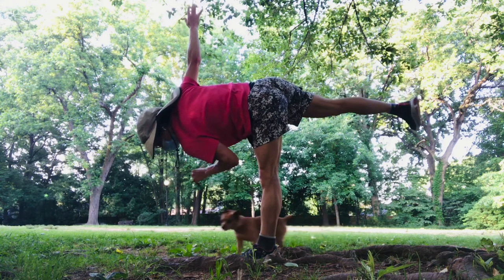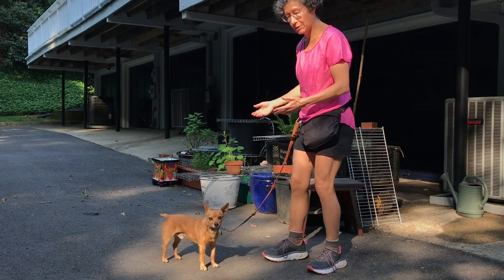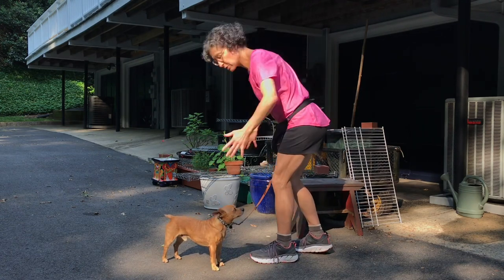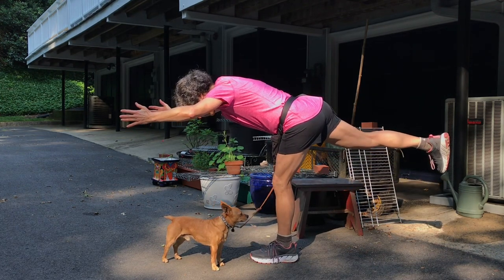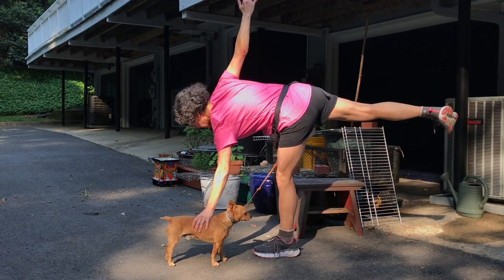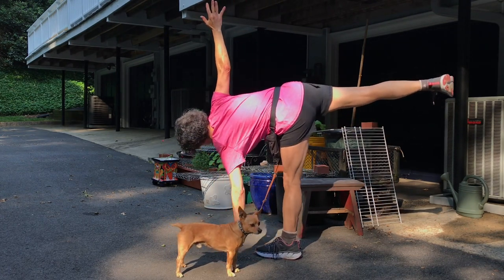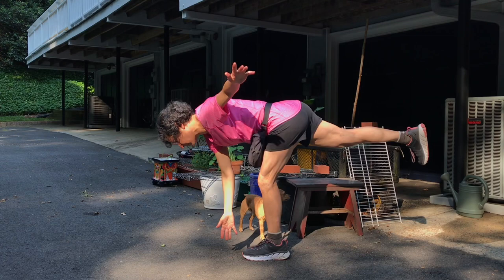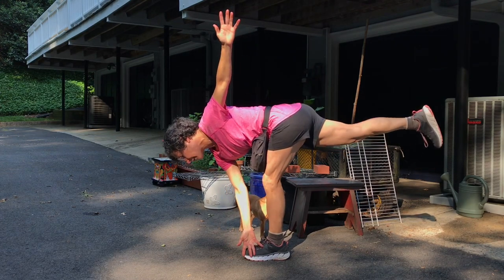Yoga while walking your dog (if he's good) - Balancing poses with added back work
Miss Moonshine hasn't been to a gym in over a decade; no yoga in over a year. Instead I do opportunistic strengthening and stretching routines, e.g., while out walking the dog 6 miles a day. Here I share favorite standing poses, which I combine with arm/leg raises to strengthen upper and lower back. These poses are great for dancers (for which glut medius must be strong and flexible for hip stability) and musicians (who develop shoulder and lower back issues from poor posture).
Handy chihuahua serves as a loyal prop, but would not try this if your dog tends to tug on leash.
Music from Improvisation exercise #6 Stephane Grappelli Gypsy Jazz Violin book, by Tim Kliphius.